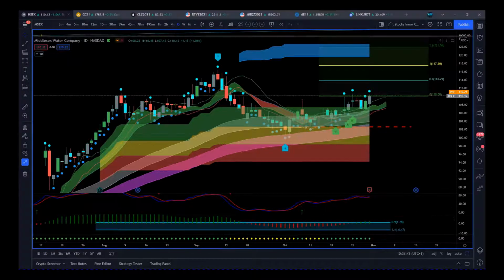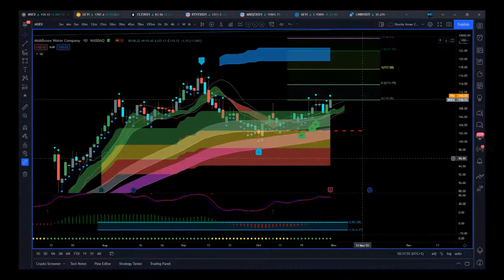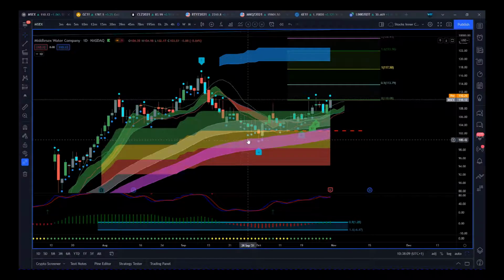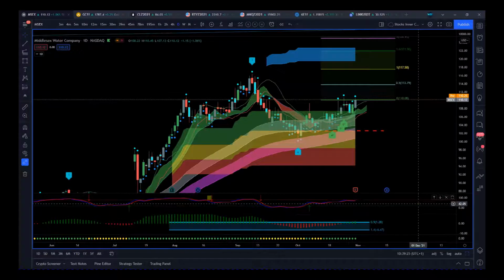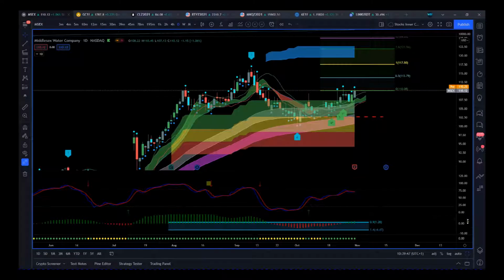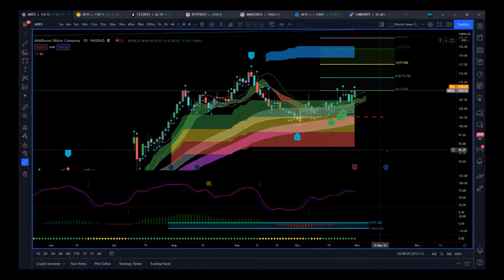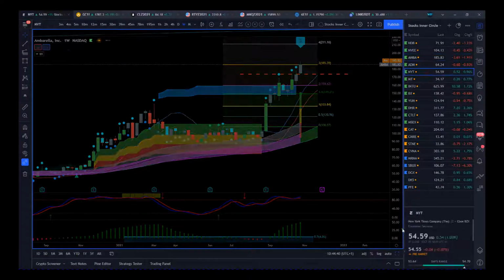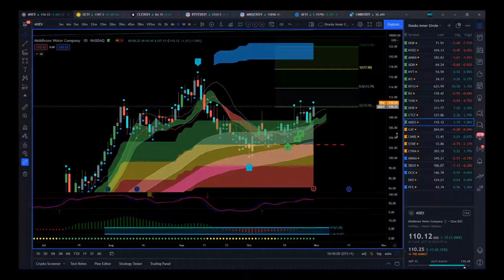➡️Stocks Swing Trading Tutorial - Combining Swing Trading Strategies for Success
In this highly informative session, Paul expertly demonstrates the powerful amalgamation of two distinct swing trading strategies. By leveraging the precision of the Elliott Wave trading indicator and the reliability of the xbratalgo, high-probability stock swing trading opportunities can be identified with utmost confidence. The integration of these two strategies not only serves as confirmation of momentum but also enhances the overall effectiveness of this Long Swing Trading Opportunity on MSEX.

Furthermore, the strategic utilization of the EMA clouds and the BIAS indicator allows for insightful analysis of behavior, leading to a comprehensive understanding of this stock's trading setup. Attend this session to gain valuable insights and elevate your trading game!

Paul used most of the trading indicators included in the Swing Trading Bundle. The Bundle is available for ThinkorSwim, TradingView, TradeStation and NinjaTrader Trading Platforms

👉For the best deals on Forex Trading Indicators and Trading Software.